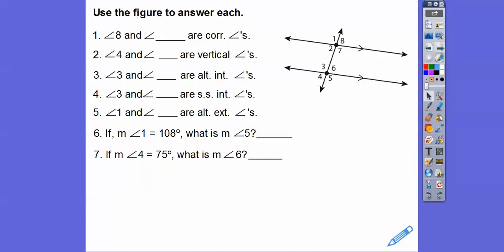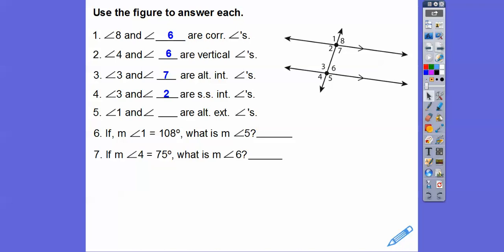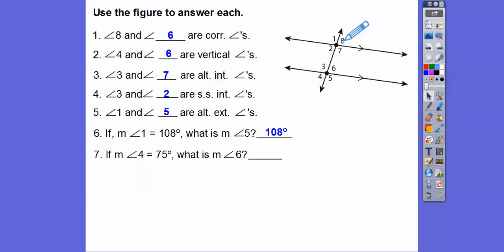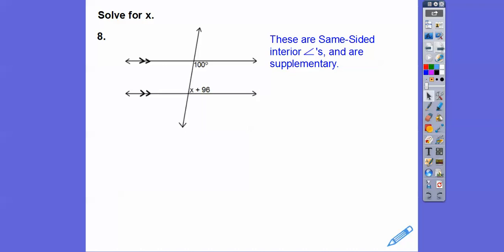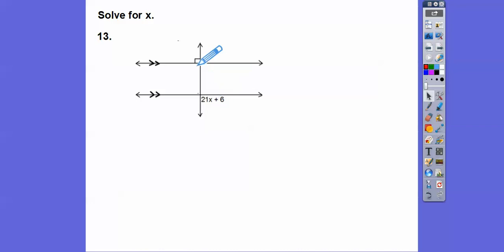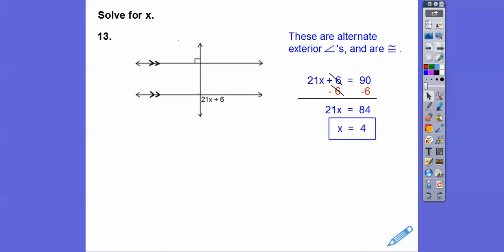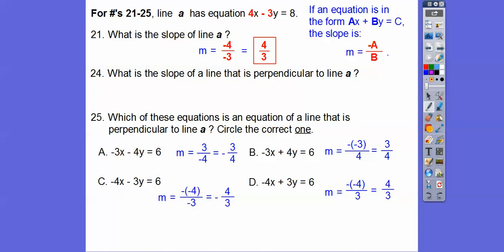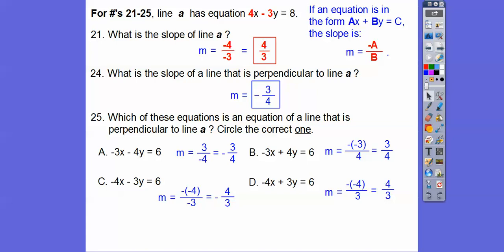Review for Module 19 on Lines and Angles - IM1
This will help you get ready for the upcoming Integrated Math 1 quiz, Module 19, on Lines and Angles. Good luck!! :)